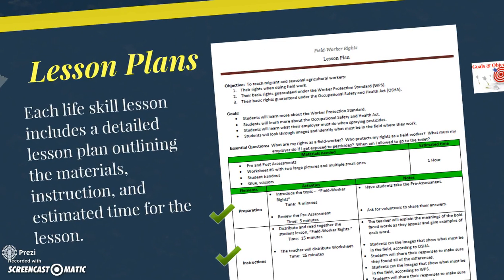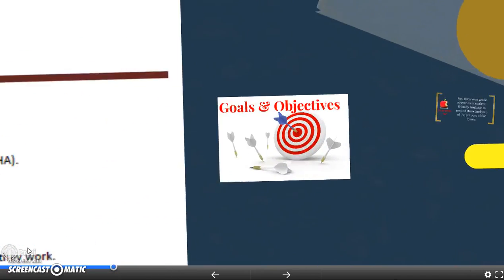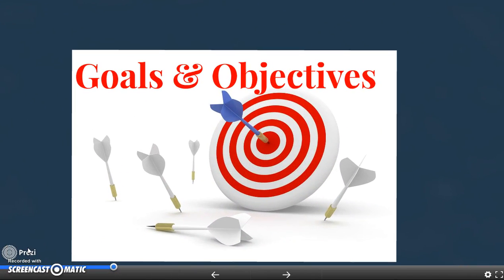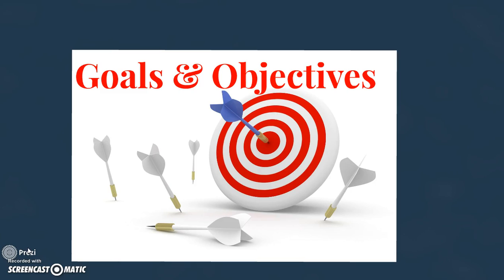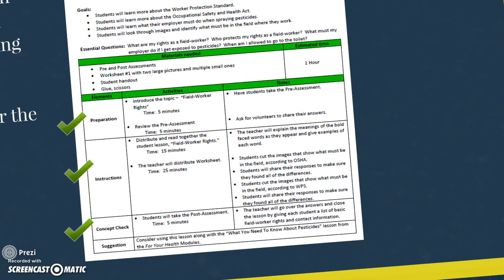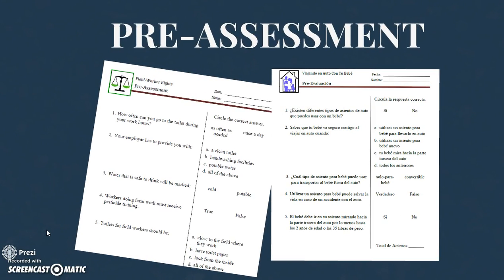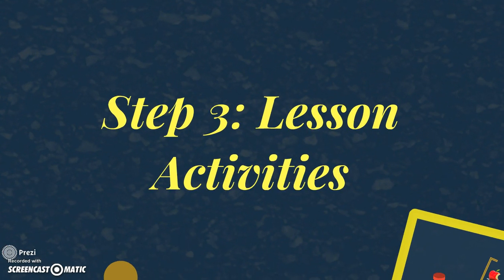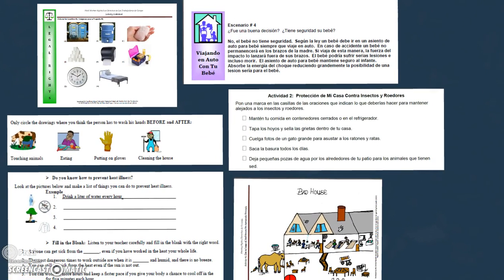GOSOSY life skill lessons